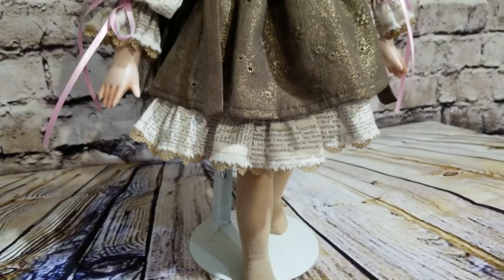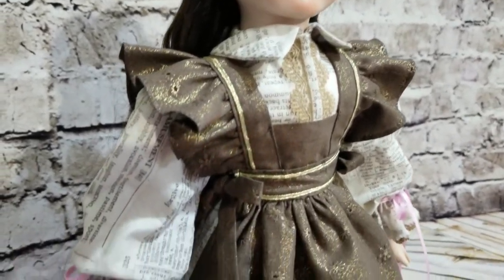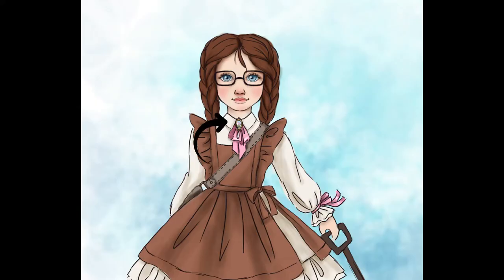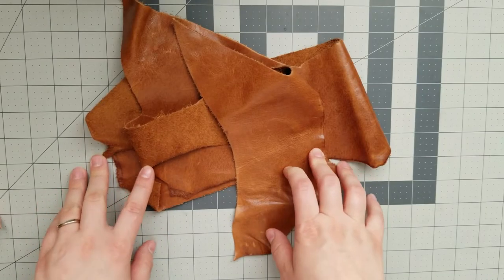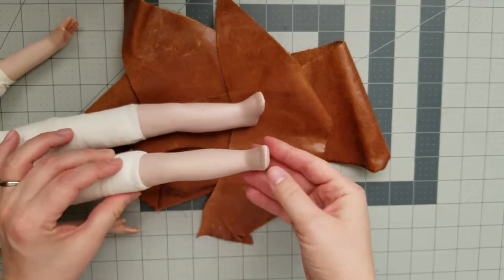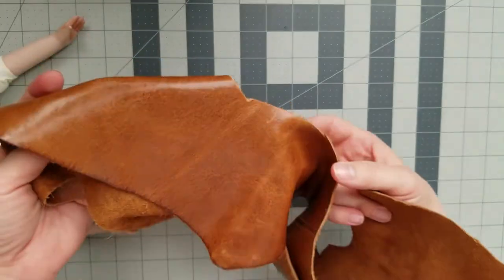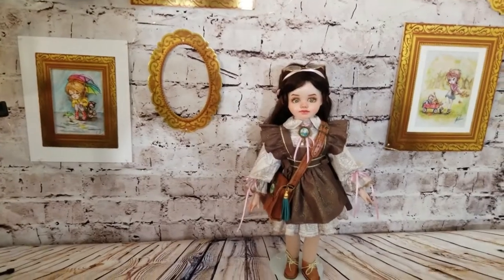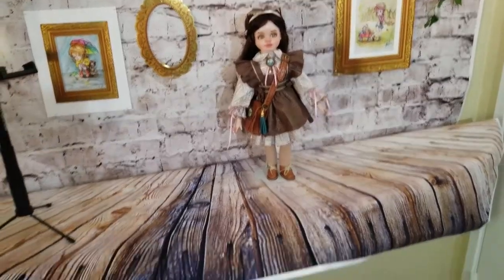PORCELAIN DOLL REPAINT PROJECT - PART NINE / Making doll shoes and a bag out of real leather.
Using real leather for the first time, I'll be attempting to make teeny-tine shoes and a matching messenger bag for my doll. I hope you enjoy it.